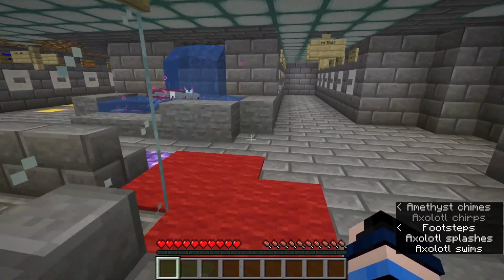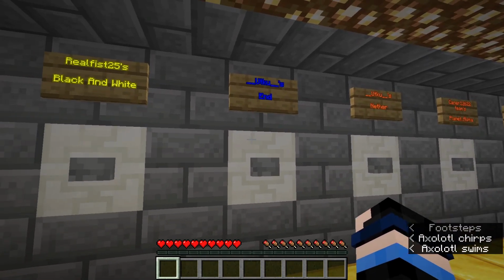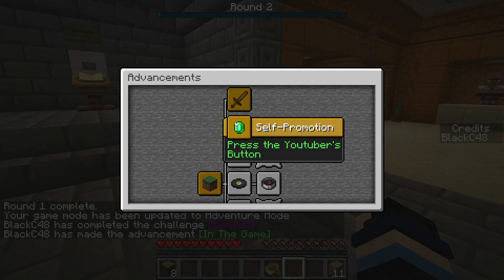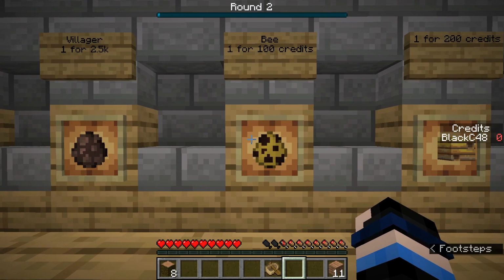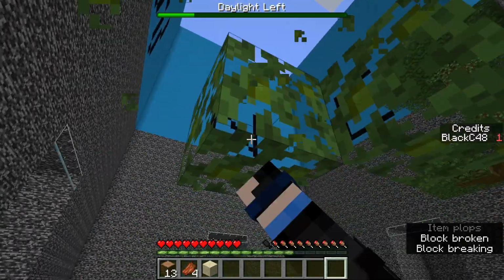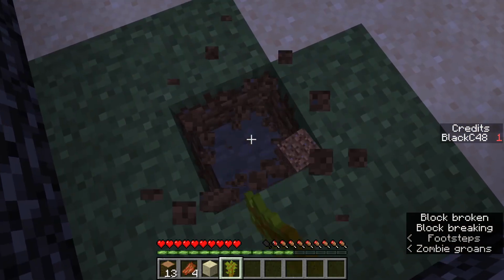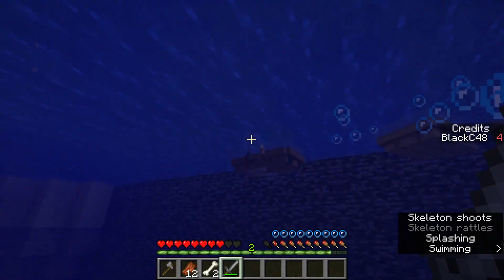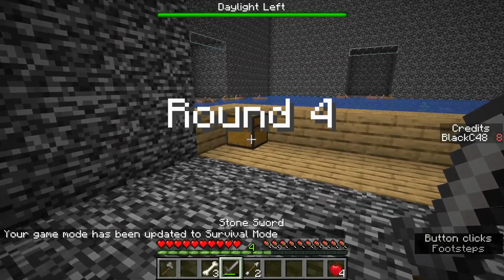A New Chunk Defense | Minecraft Chunk Defense